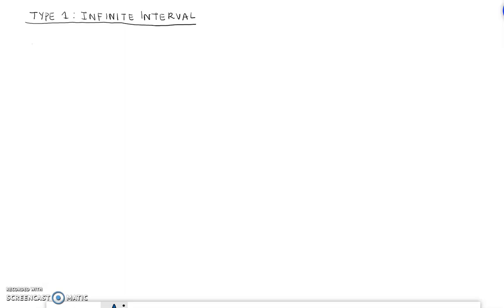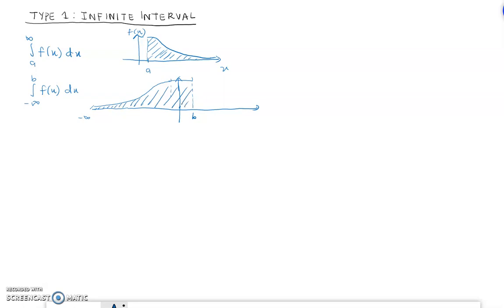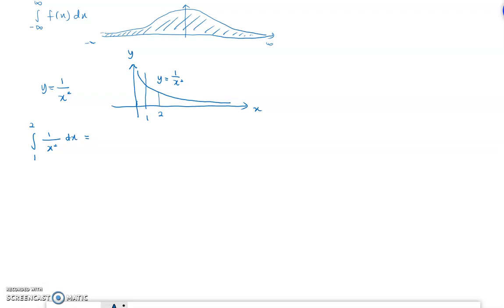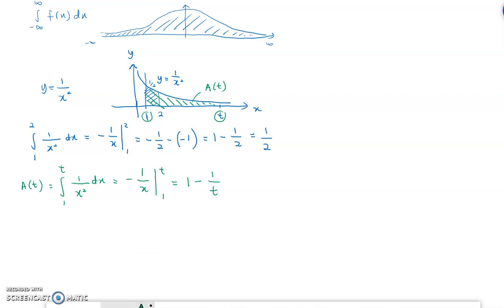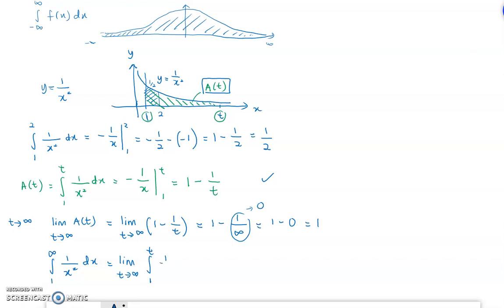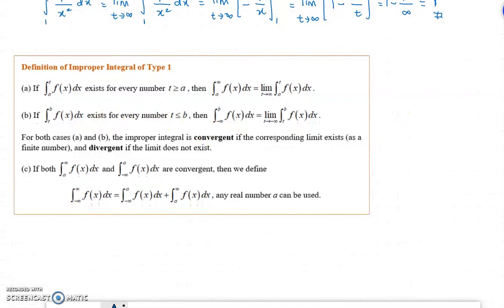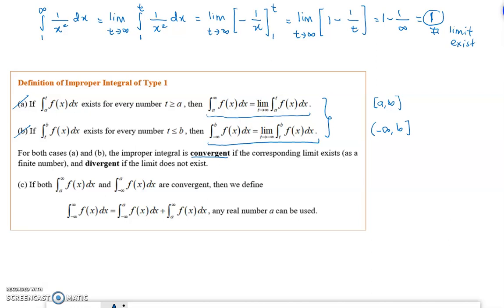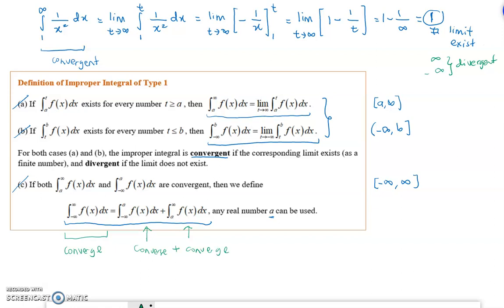2.2 Type 1: Infinite interval